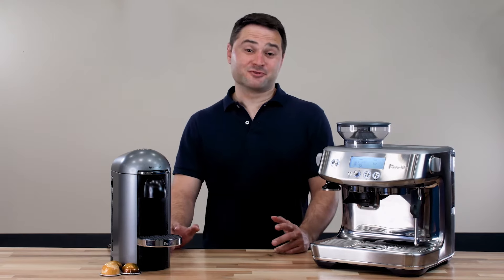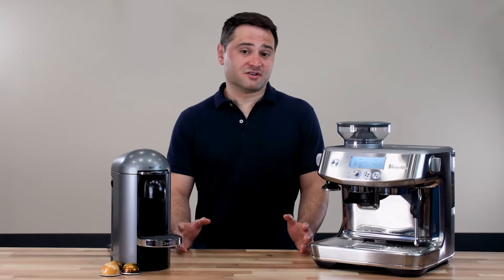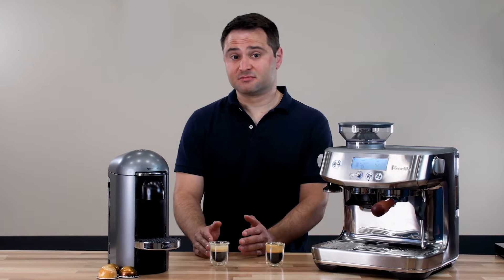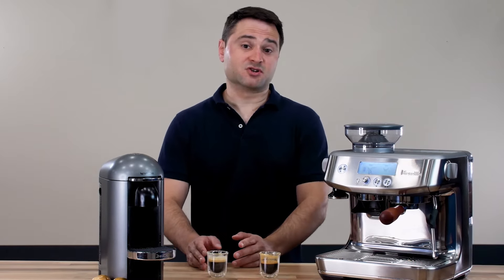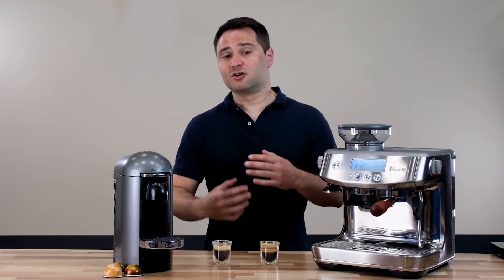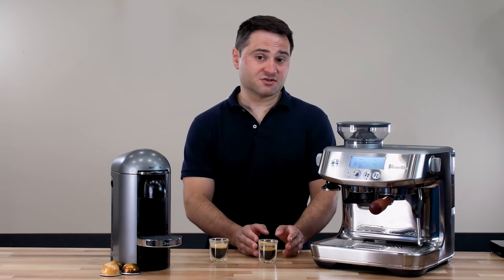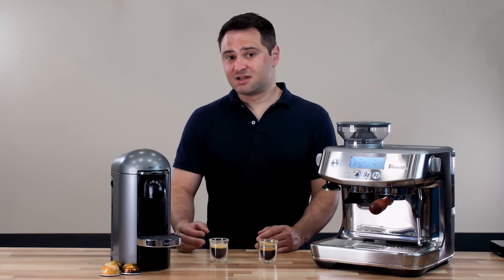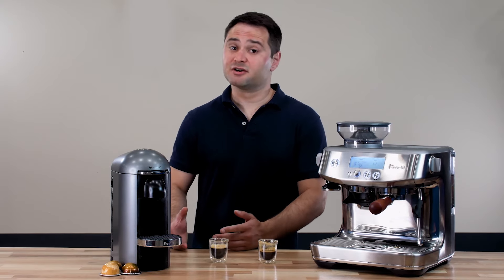Nespresso vs espresso comparison: Nespresso Vertuo vs Breville Barista Pro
Nespresso Vertuo Plus
Breville Barista Pro

People often think about Nespresso as a good alternative to an espresso machine. But how different is Nespresso vs espresso? They are _very_ different brewing methods. Nespresso is a pod machine with a unique brewing system, while espresso uses finely ground coffee and high pressure to brew a much more concentrated drink. We’ll compare a Nespresso Vertuo Plus to a Breville Barista Pro on how they work, convenience, taste, and cost.

Chapters
0:00 Intro
0:19 how they work
1:10 using a Nespresso vs espresso machine
1:32 taste test
3:11 differences in brewing and taste
4:43 crema differences
5:15 latte and milk drinks
6:06 cost differences (including pod costs)
7:03 which should you use?